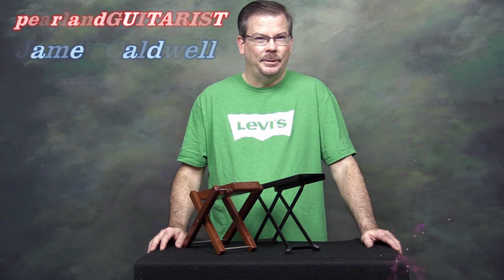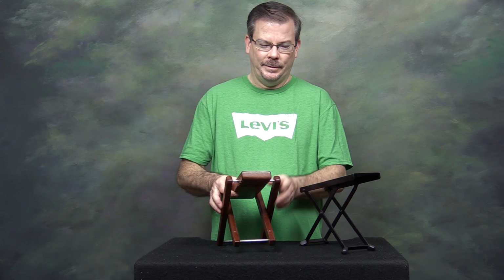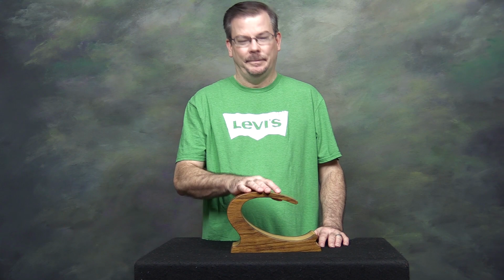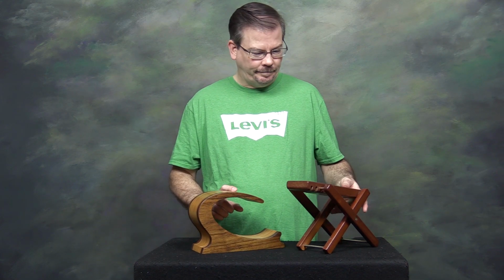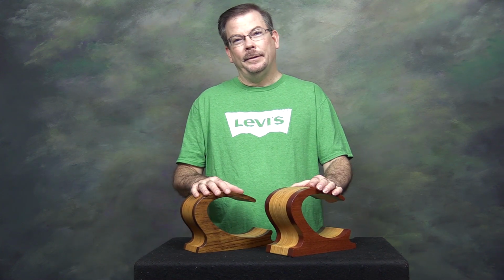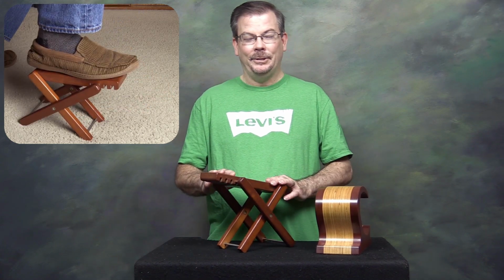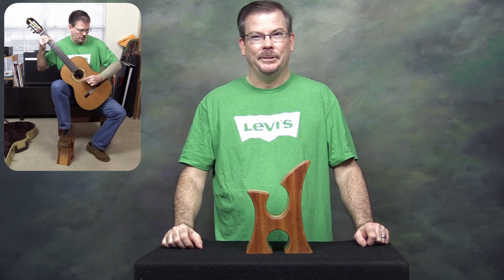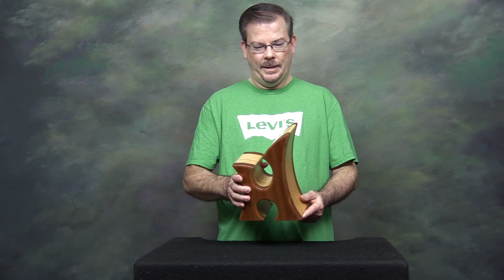New footstool for classical guitar!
A brief history of the footstools I've used for classical guitar including my own designs and my latest design.

for more information.